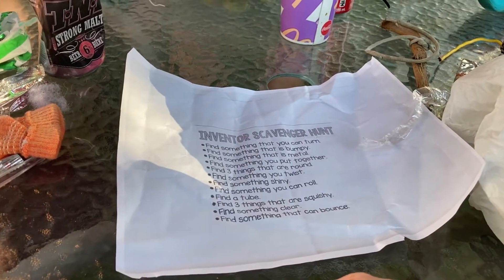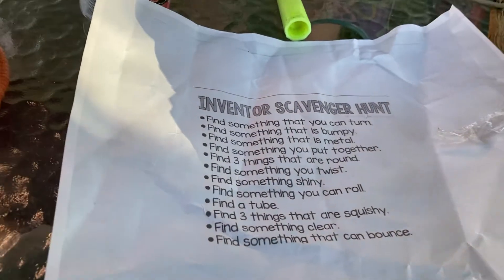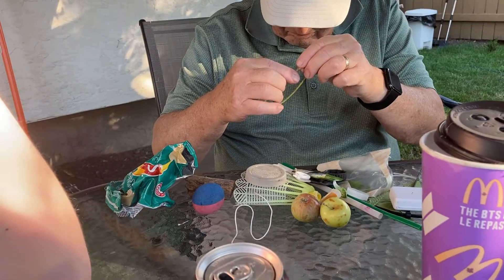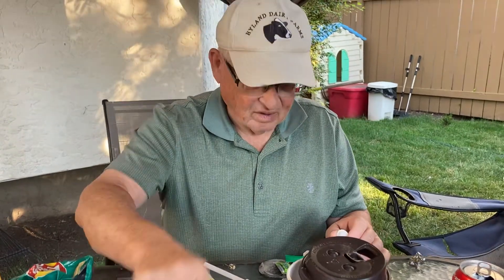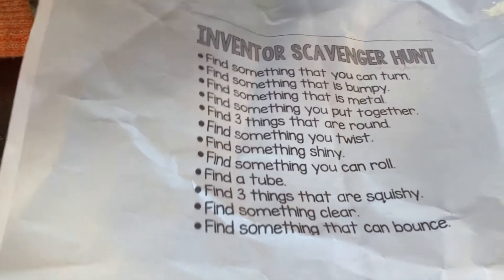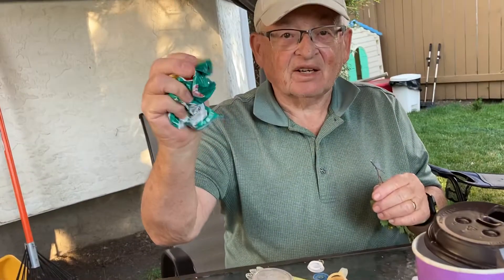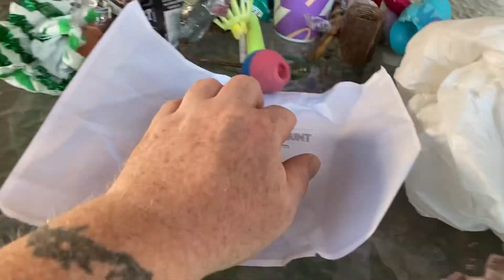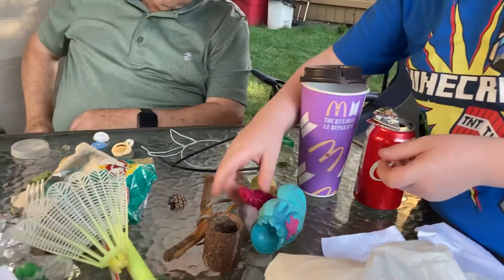Scavenger Hunt - Aug 13, 2021